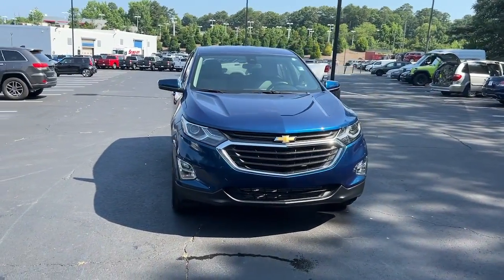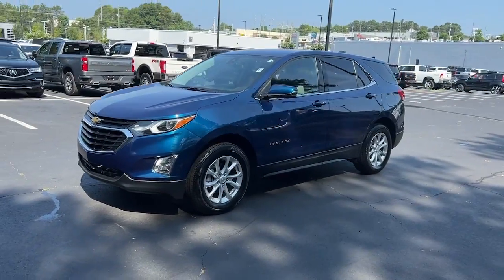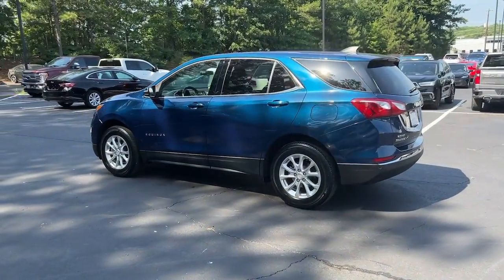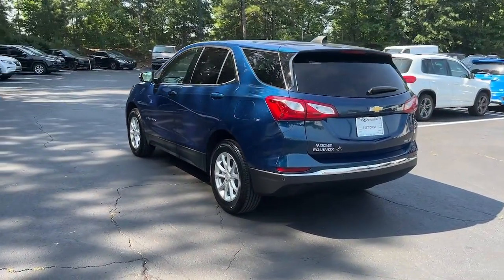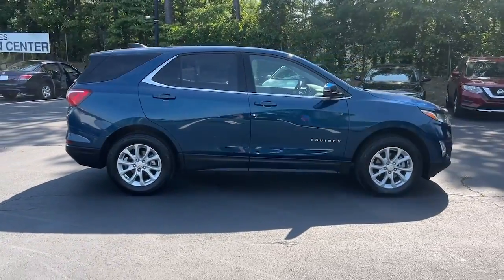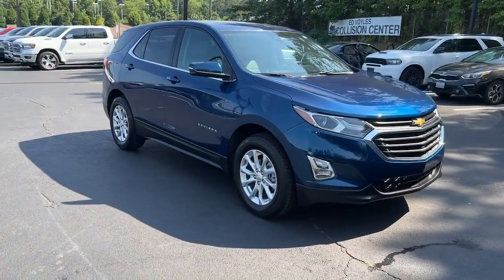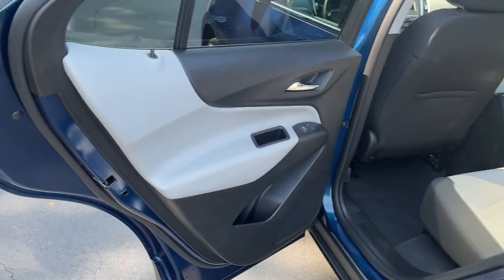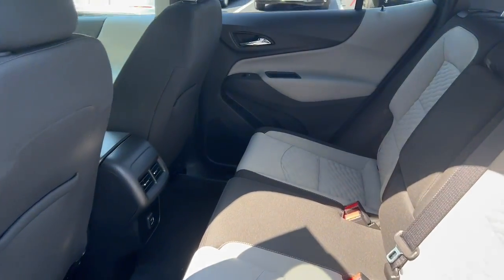2019 Chevrolet Equinox Atlanta, Marietta, Roswell, Kennesaw, Woodstock, GA 5P50261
Pacific Blue Metallic Used 2019 Chevrolet Equinox available in 789 Cobb Parkway, SE, Marietta, Georgia at Ed Voyles CDJR. Servicing the Atlanta, Marietta, Roswell, Kennesaw, Woodstock, GA area.

2019 Chevrolet Equinox LT Pacific Blue Metallic AWD. CARFAX One-Owner. Clean CARFAX. AWD 6-Speed Automatic Electronic with Overdrive 1.5L DOHCRecent Arrival! 25/30 City/Highway MPGAwards:* JD Power Initial Quality Study * 2019 KBB.com 10 Best SUVs Under $30000Who to trust more with your new or pre-owned vehicle needs than Ed Voyles Chrysler Dodge Jeep RAM! In business for over 60 years. We are also the number one Certified Pre-Owned Chrysler Jeep Dodge RAM dealer in the entire state of Georgia. We proudly serve Atlanta Canton Kennesaw Dallas Acworth Gwinette Morrow Alpharetta Roswell Cartersville and all metro Atlanta cities. .